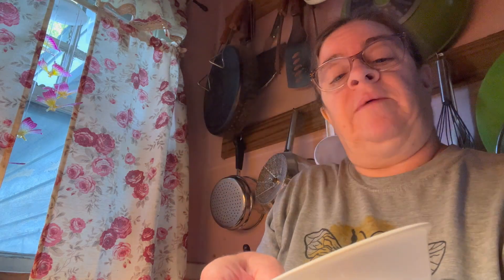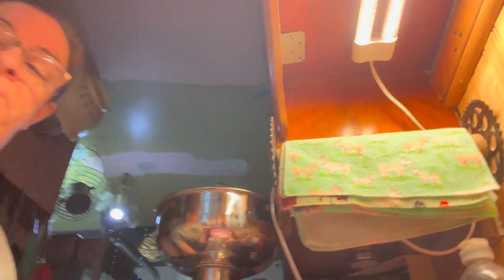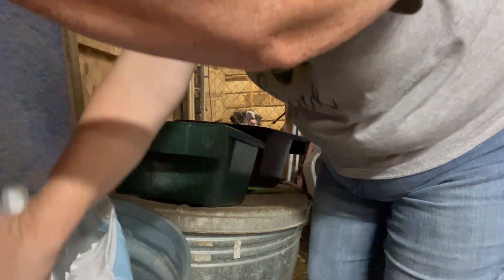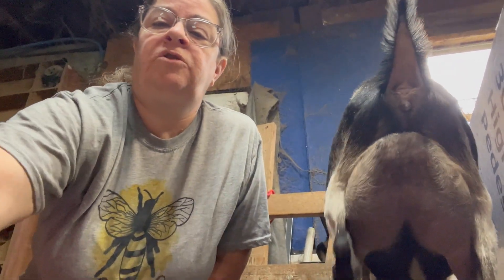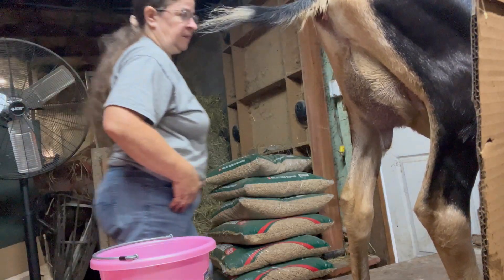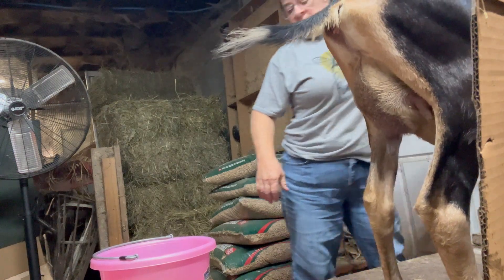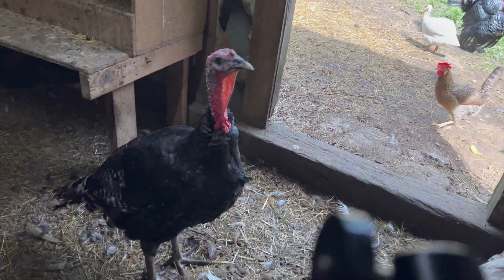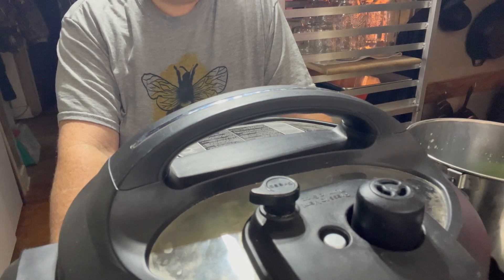The Messy Side of Homesteading: Milking Goats, Farm Chores & Unexpected Challenges!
In this video, I’m giving you a raw look at the less glamorous side of homesteading. From milking goats (and their sometimes unpredictable antics) to letting out the turkeys, ducks, guineas, and chickens, you’ll see the real-life hustle of a working homestead. I’m also showing how we collect chicken and duck eggs, process milk, clean the cream separator, and tackle daily chores like laundry. You’ll get a peek at the cobwebs in the barn and the unfinished insulation in the laundry room—because homesteading isn’t always picture-perfect, but it’s always rewarding.